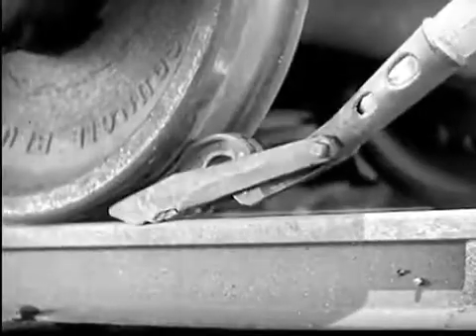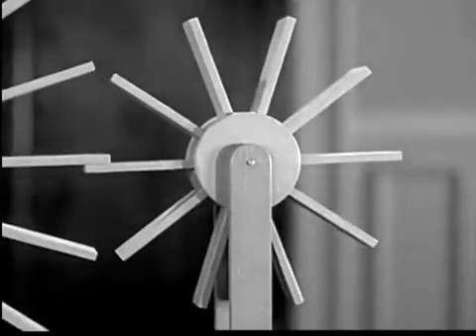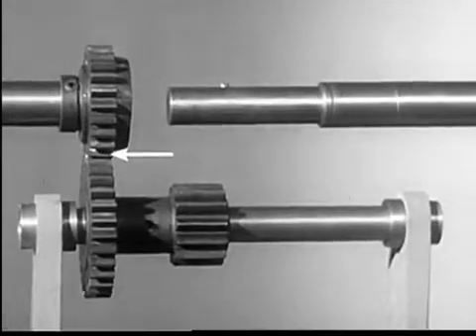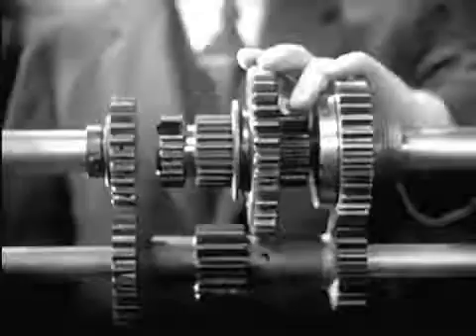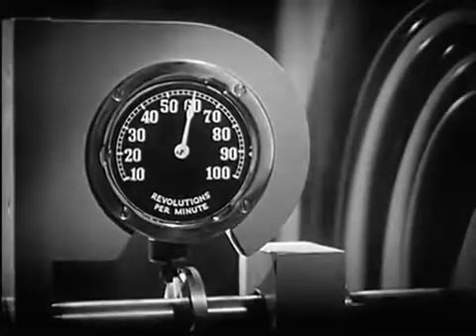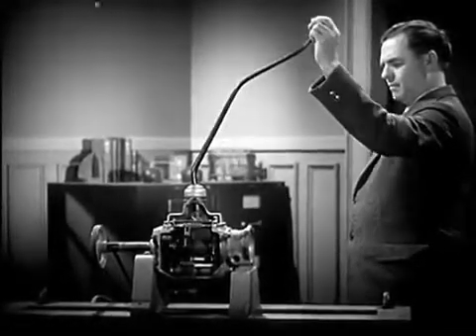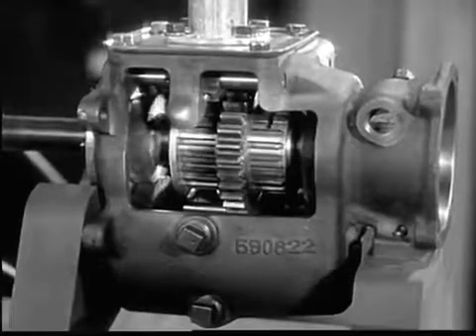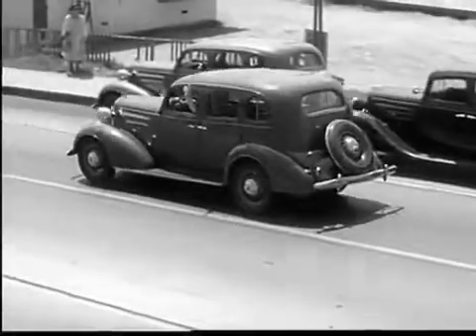Transmisión - Spinning Levers 1936